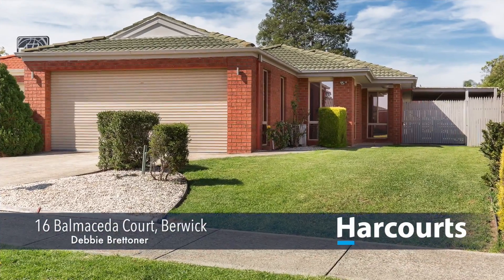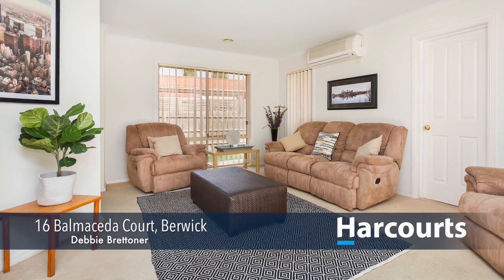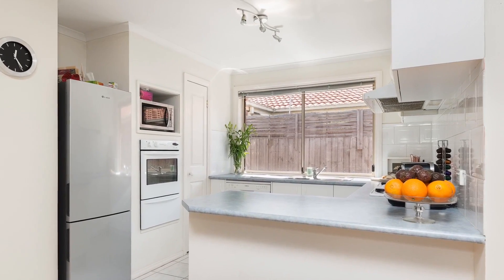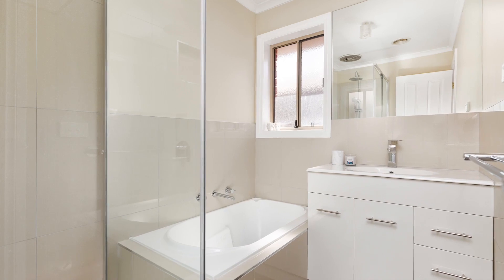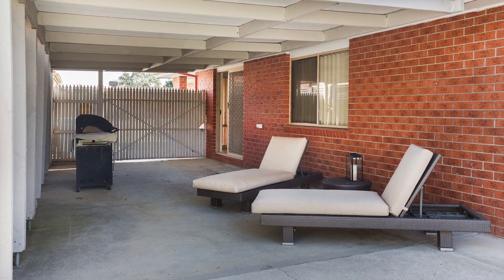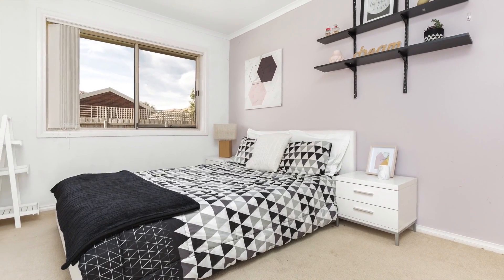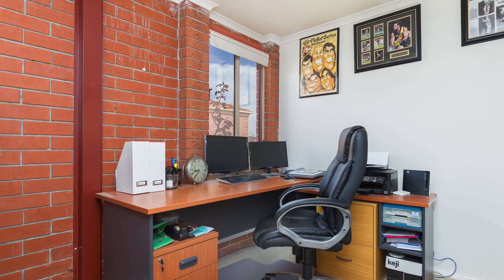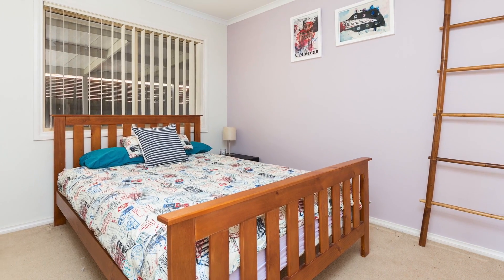OpenHouseTours video for 16 Balmaceda Court, Berwick presented by Berwick Harcourts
OpenHouseTours video for 16 Balmaceda Court, Berwick presented by Berwick Harcourts, the leaders of real estate in Berwick